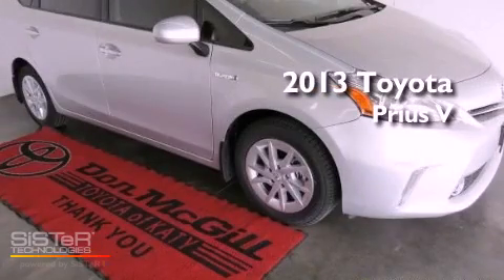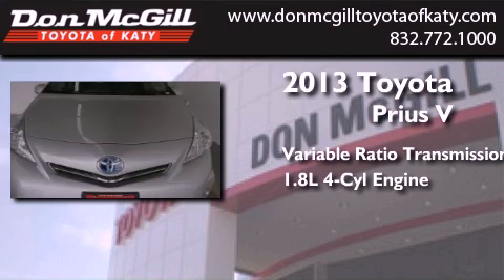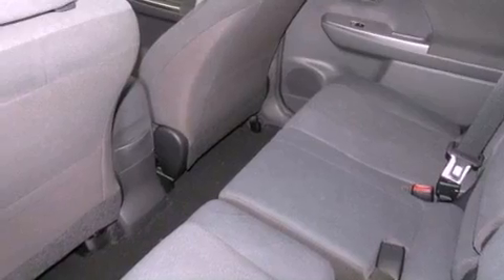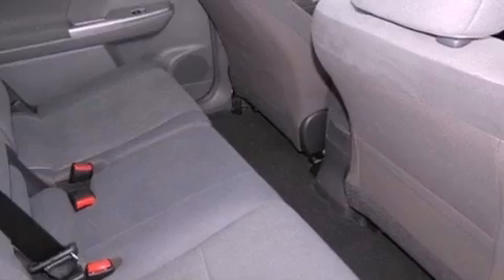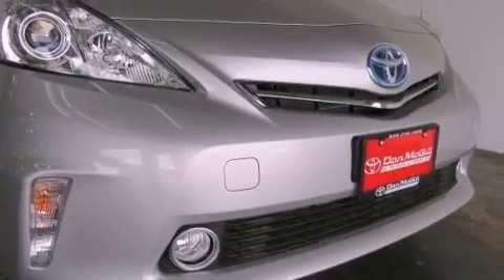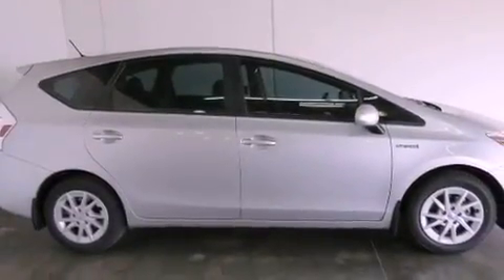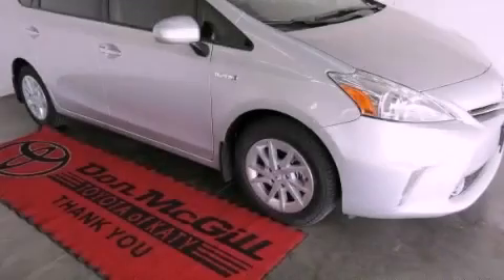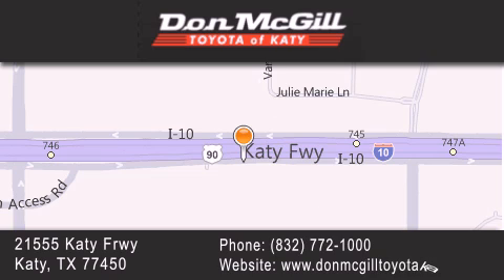2013 Toyota Prius v Katy Texas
Year : 2013
 Make : Toyota
 Model : Prius v
 Engine : Gas/Electric I4 1.8L/110
 Trans . : Variable
 Exterior : Classic Silver Metallic

 Interior : Dark Gray
 Stock : 223330

 2013 Toyota Prius v Katy Texas